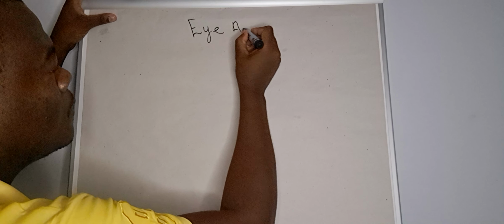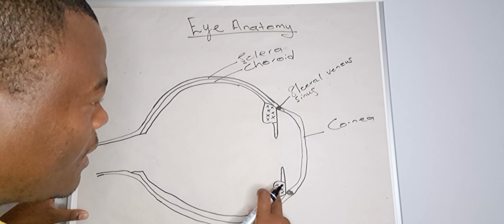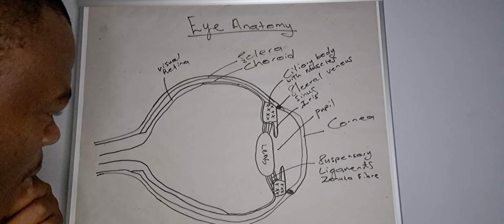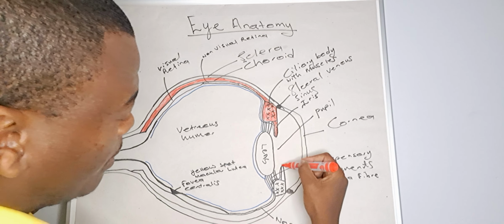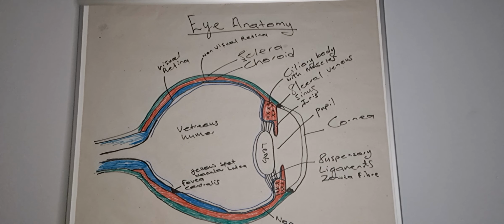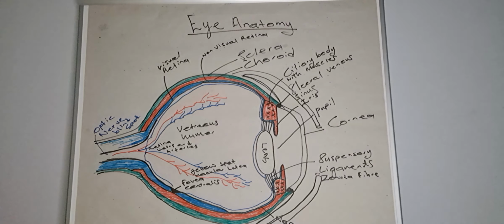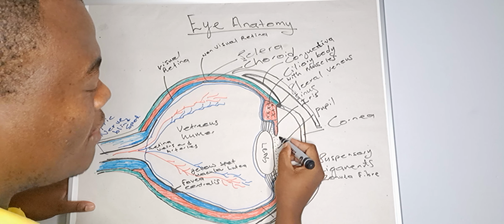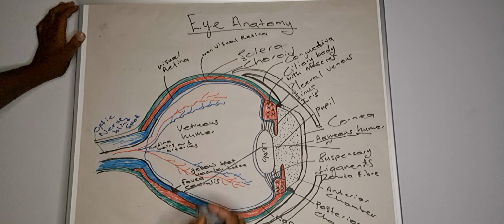Grade 12 Eye Anatomy GS Mlangeni